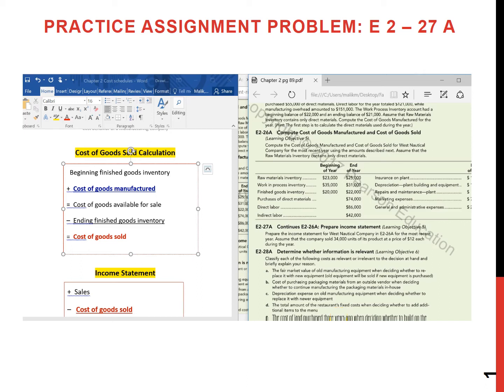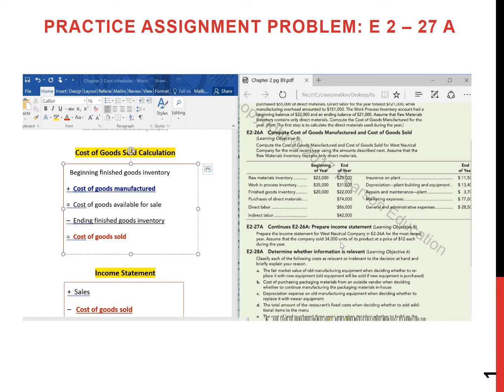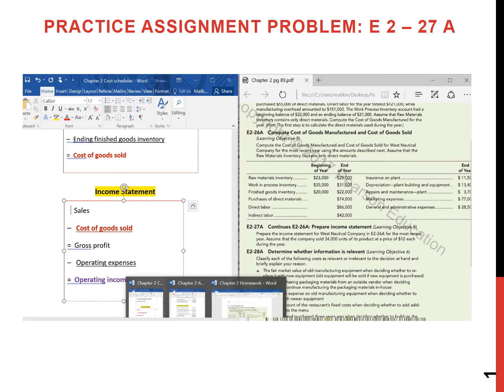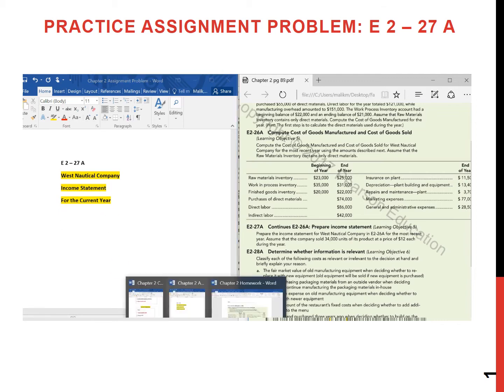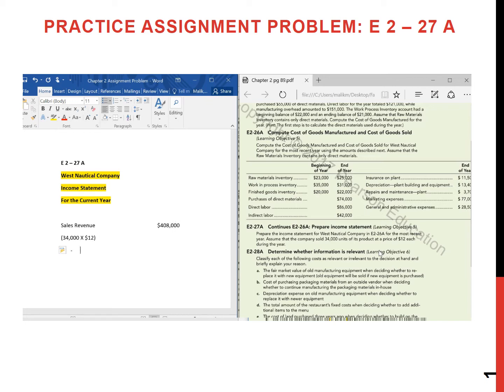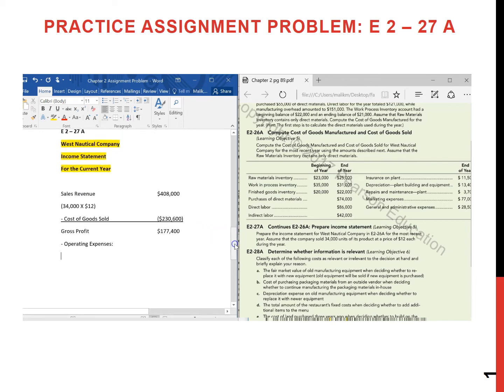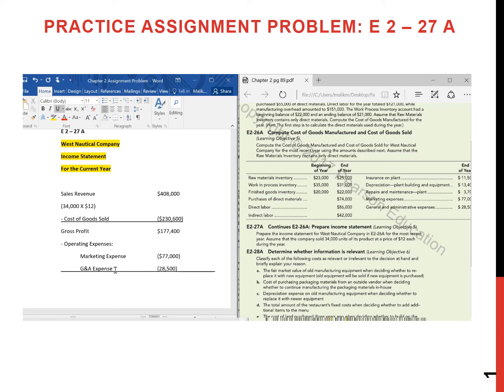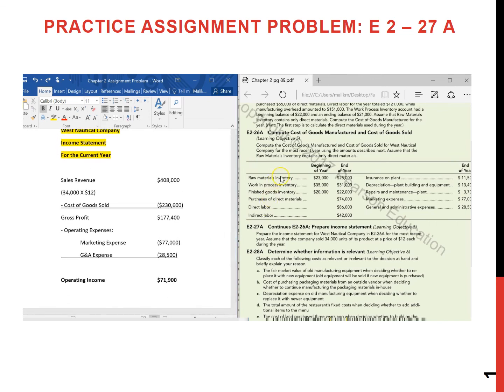AC 222 Prof. Malik - Problem E 2 27 A